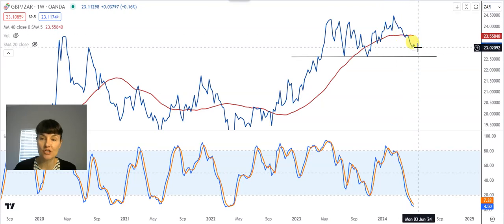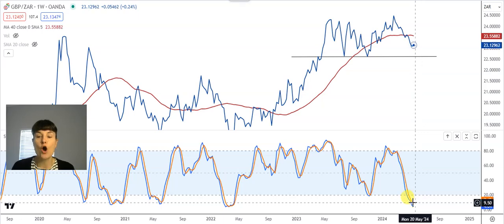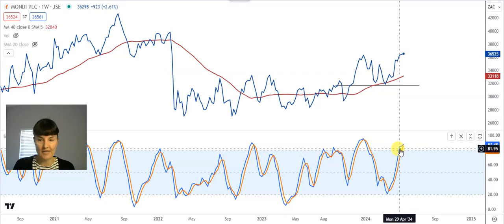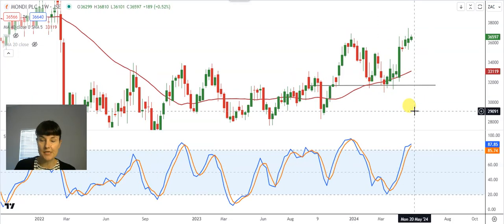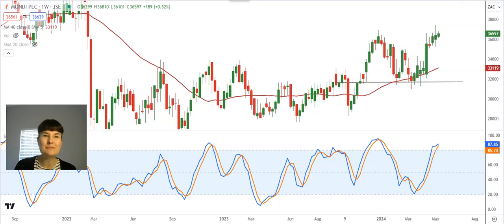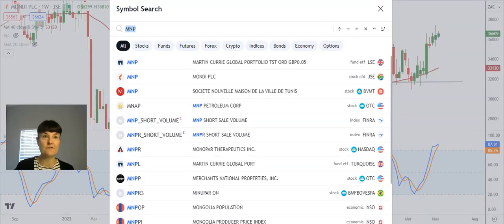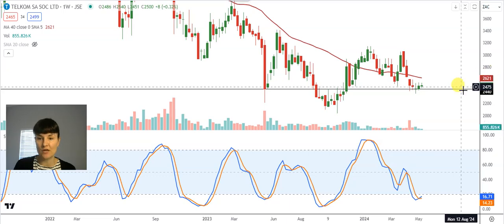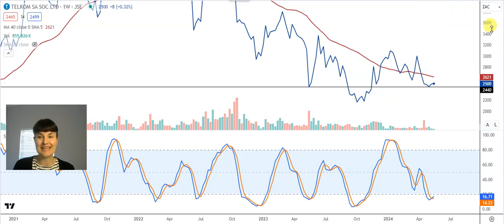Talking Technical 16 May 2024 - GBPZAR, Mondi en Telkom